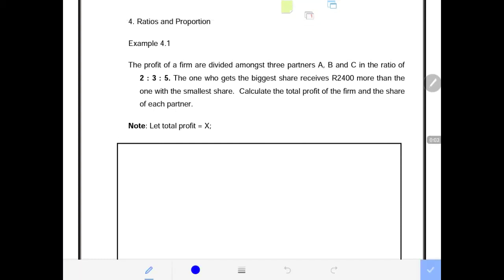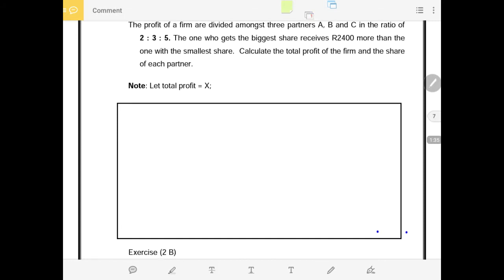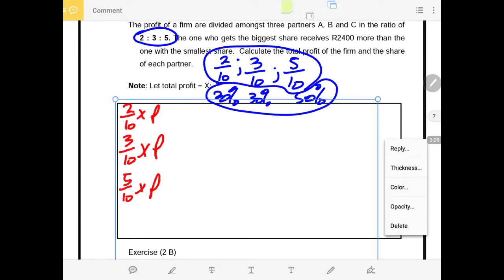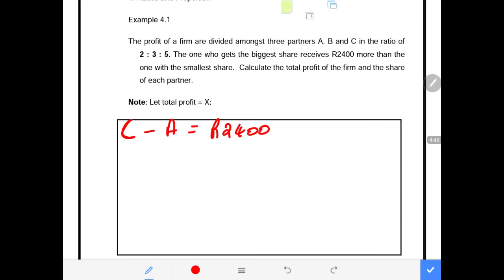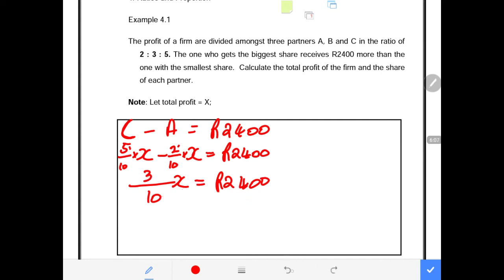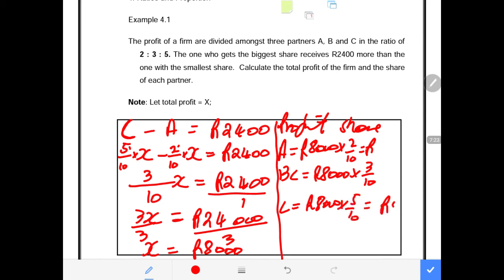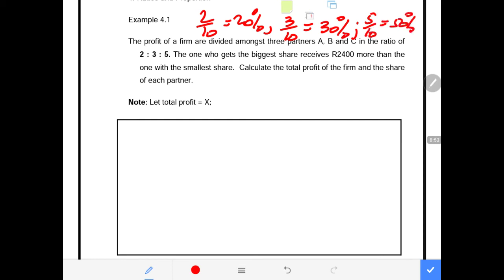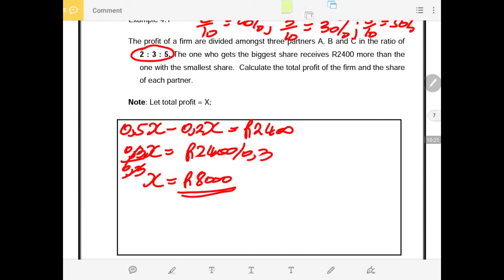Ratios and Proportion Example 4.1